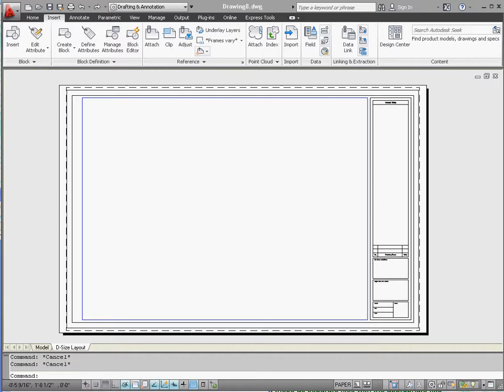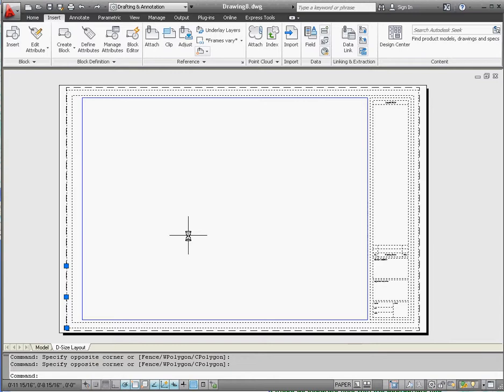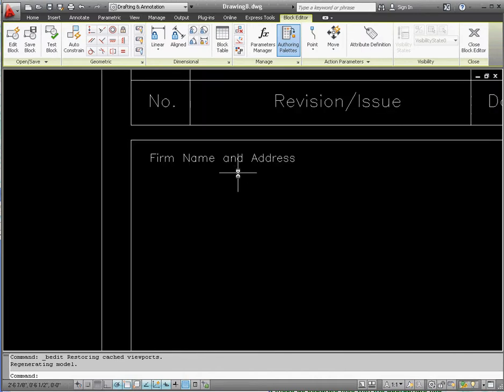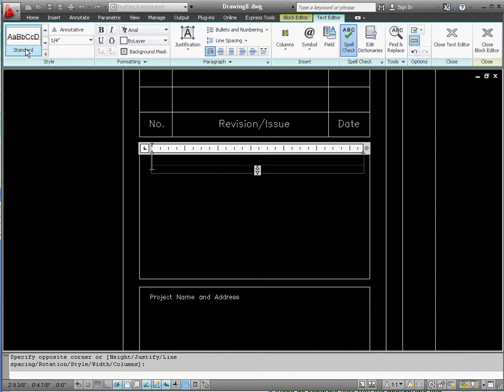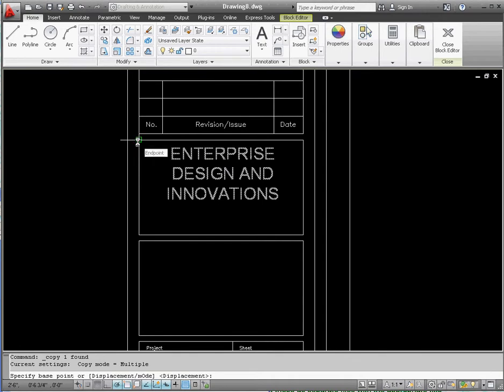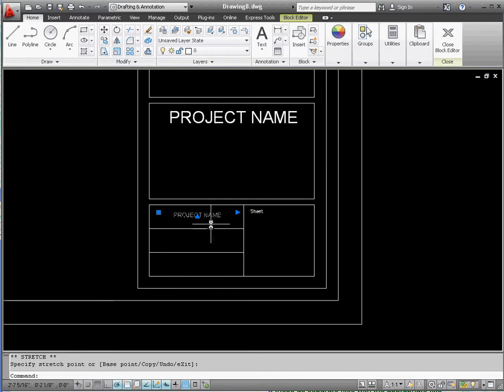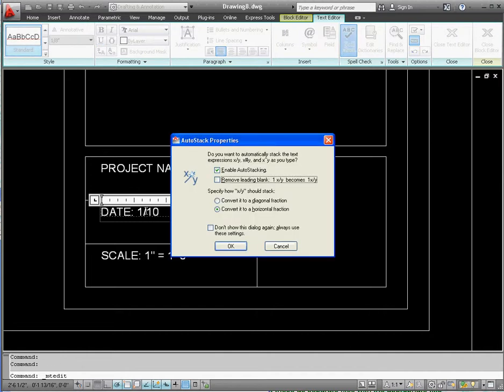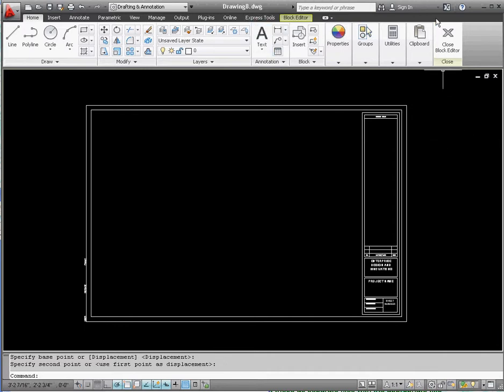AutoCAD Getting Started - 4 - Modifying our Titleblock in our Titleblock Template File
Getting started, video 4.

This video provides instruction in modifying our Title Block in AutoCAD.  Creating a D sized template file.